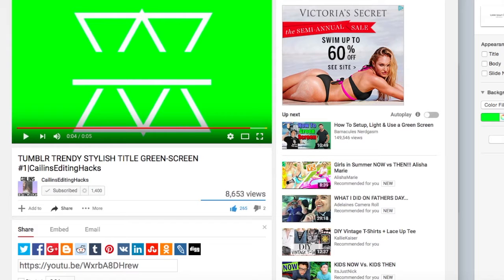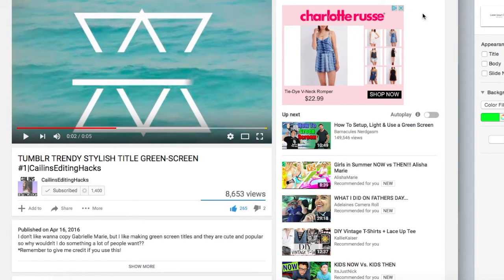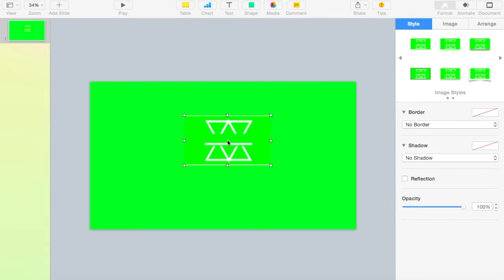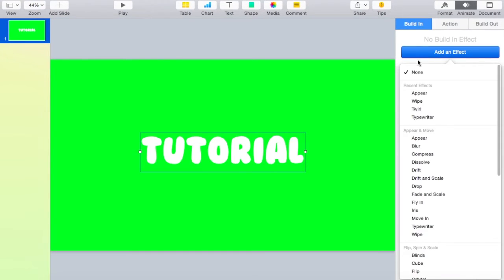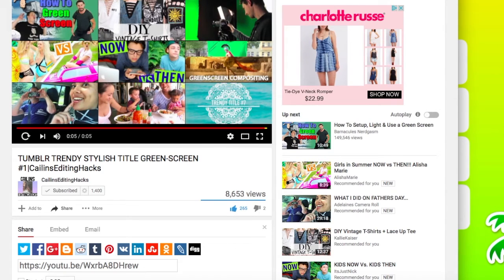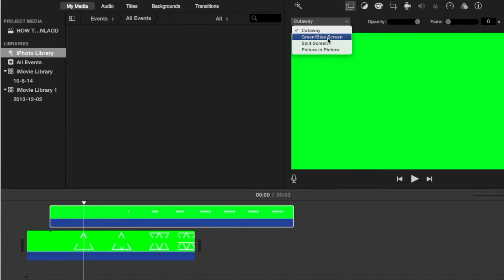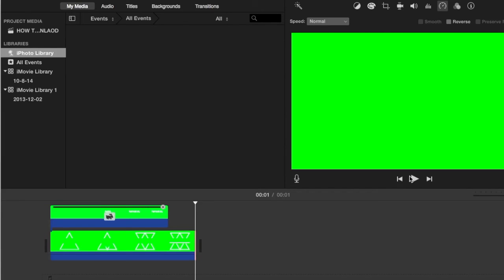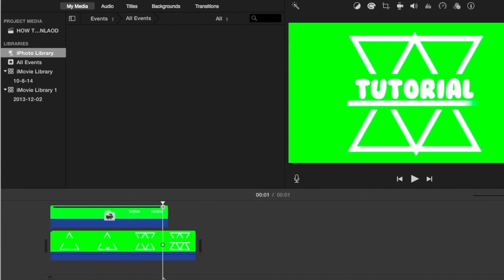HOW TO USE MY GREENSCREENS W/O A KEYNOTE DOWNLAOD!|CailinsEditingHacks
This tutorial is really specific but it could help for my videos with keynote downloads or just any greenscreen titles without a keynote download!
This was requested by:HeyItsDIYa

**FYI, I LOVE requests!It's fun to figure out how to do what you guys want me to and I really enjoy helping you guys out with specific things you need me to do.However, I cannot ALWAYS fulfill requests because of copyright, legal reasons, etc so make sure what you're requesting aren't plug-ins!Also, if you could link a video with what you're talking about AND the time at which it is shown, that'd be SUPER helpful!
I POST BEAUTY,FASHION,AND LIFESTYLE VIDEOS!

I POST RANDOM STUFF THERE!
Thanks again for watching!
Also, thumbs up for more